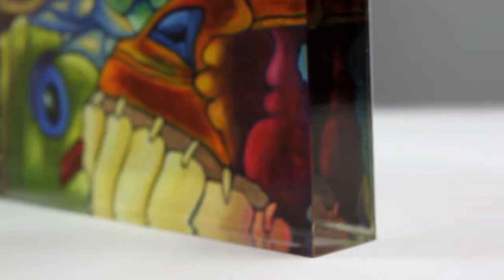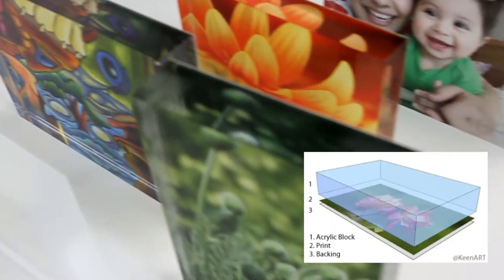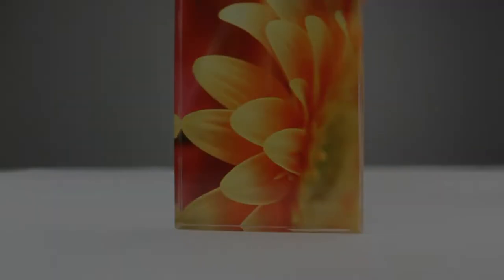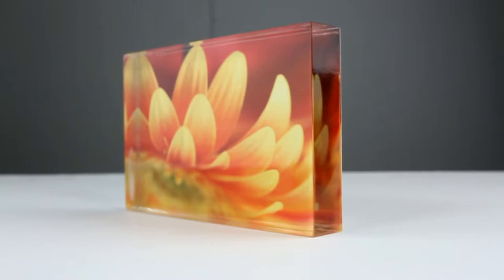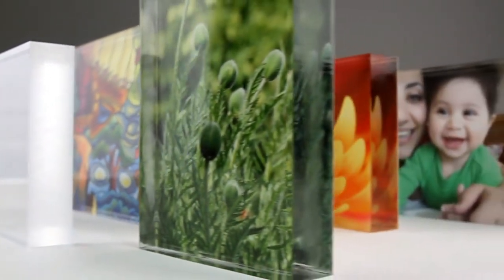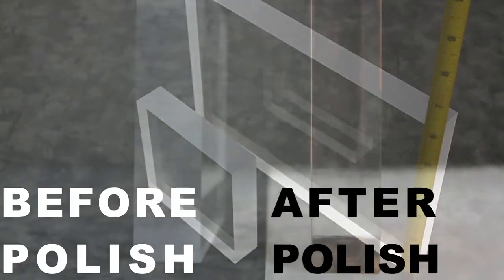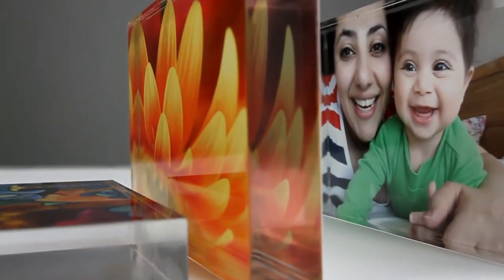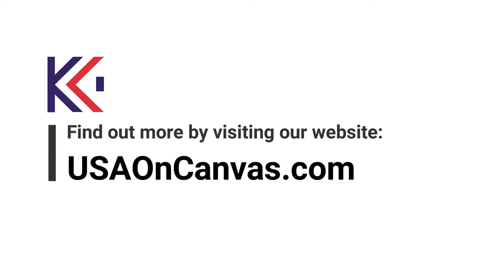AcrylicBlockMount - Free Standing Table Top Digital Photo Face Mount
We are now offering Acrylic Blocks, A small tabletop display with big impact! These Free-standing Acrylic Blocks are face mounted on 1" thick acrylic using optically clear double-sided adhesive and rear of prints are protected with 1mm thick backing.

Sizes: 4x4", 4x6", 5x7", 6x6" and 6x9"
Thickness: 1" with hand polished crystal clear edges
Media Print: Glossy finish Epson papers using archival inks
Backing: Rear of prints are protected with 1mm thick backing.
Quality: Brilliant color guaranteed to last for 75 years.
Display: Free-standing ready to display